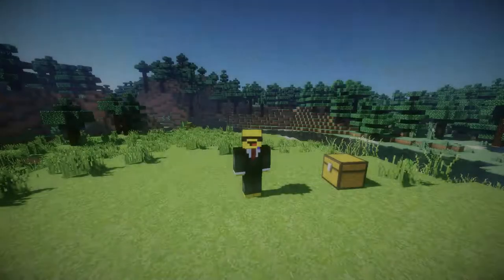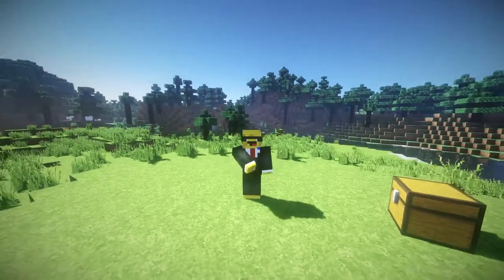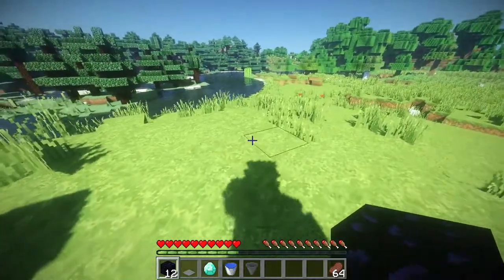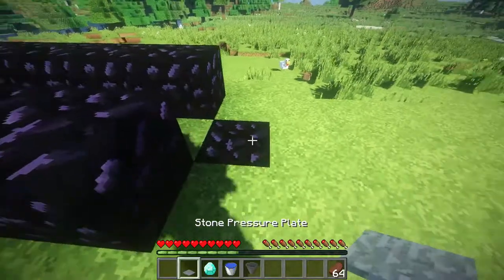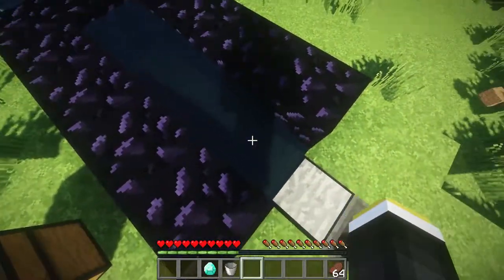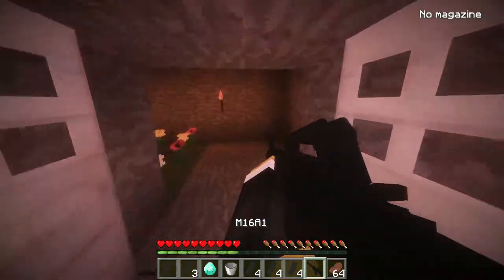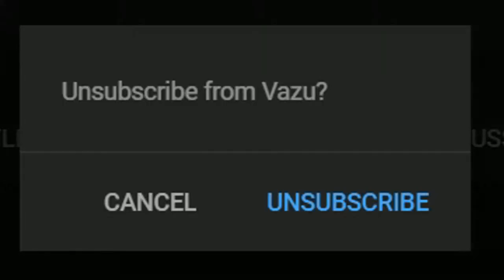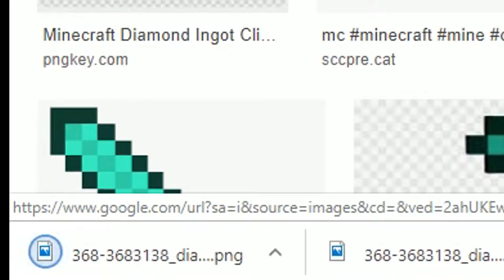How to get Infinite Diamonds in Minecraft!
I'm in jail now.